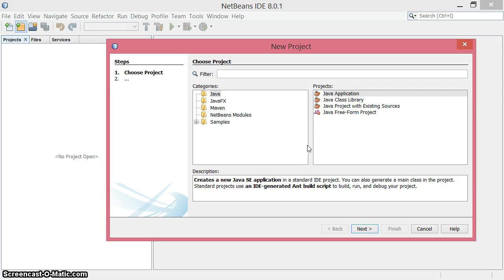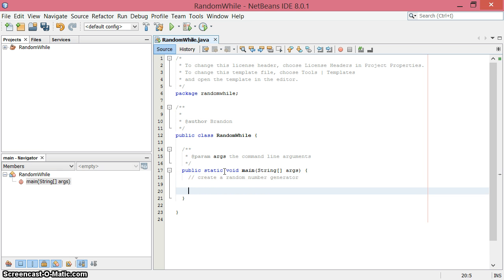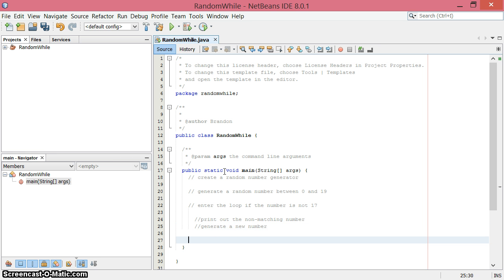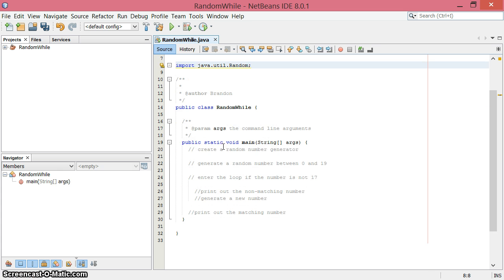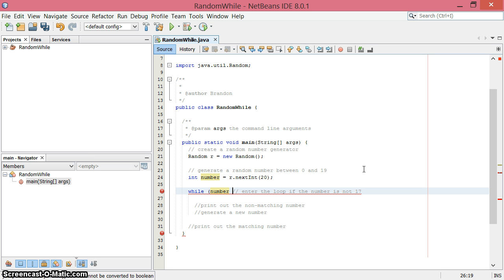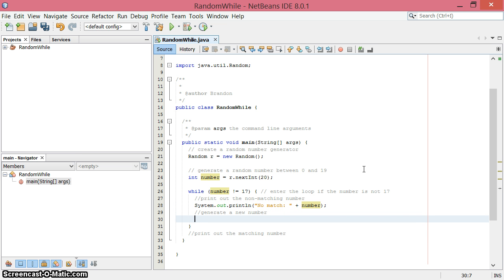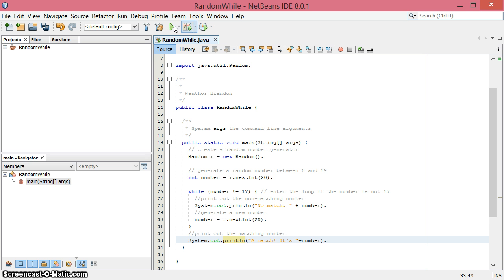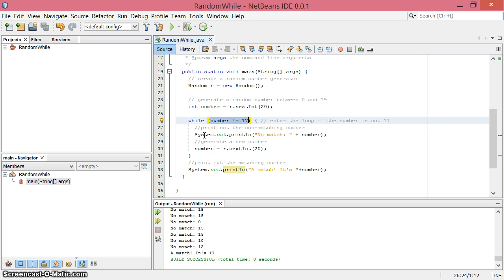A while Loop in Java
An example using a while loop.